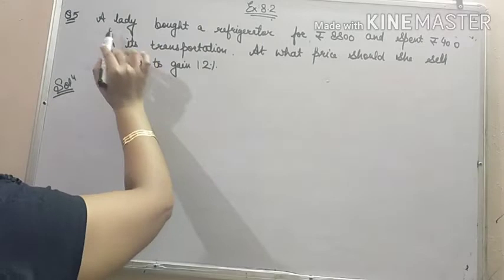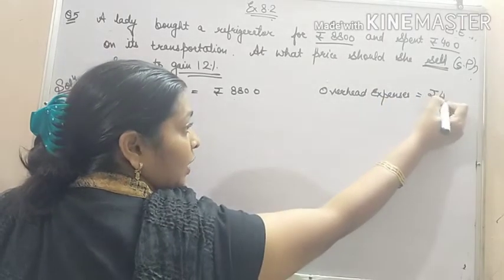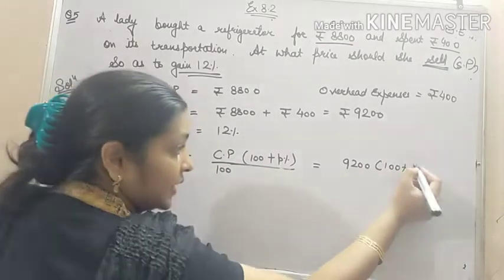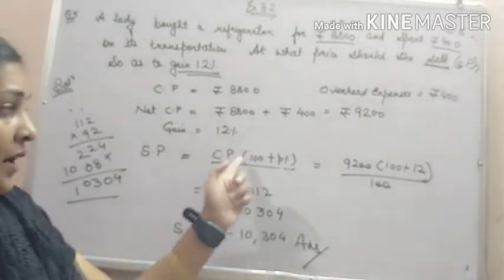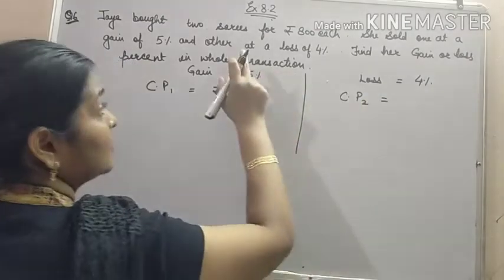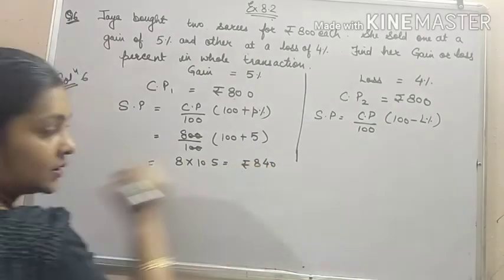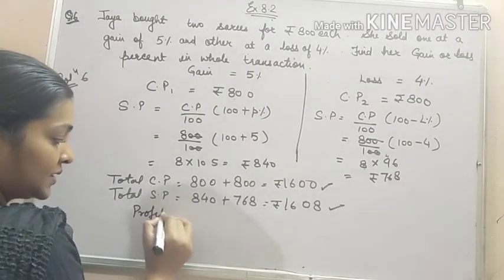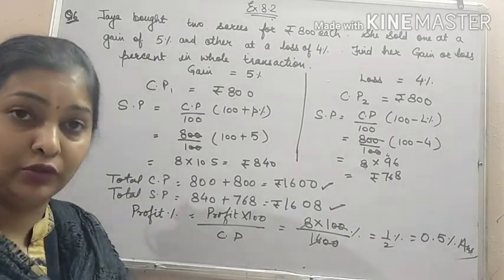Exercise 8.2 Q5,6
Class 8 Comparing Quantities